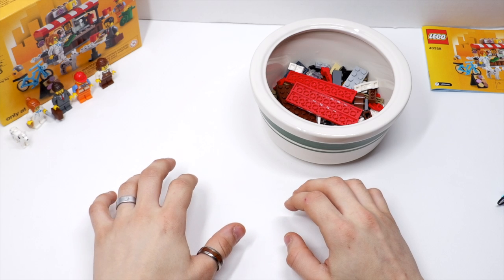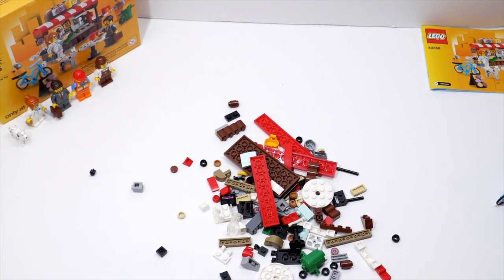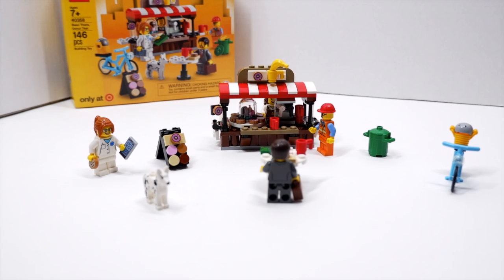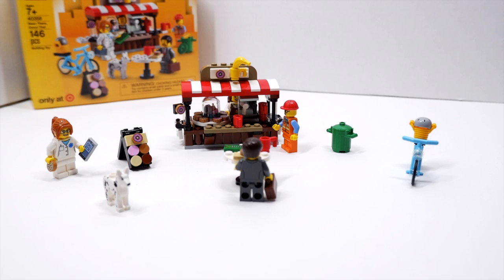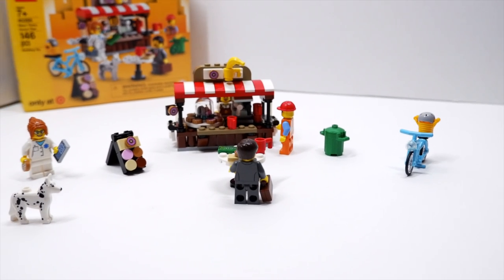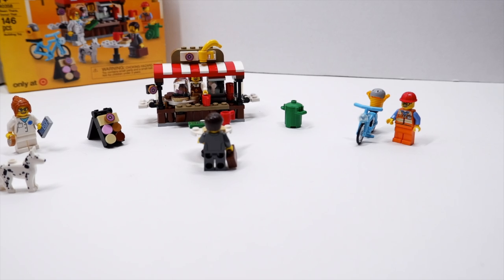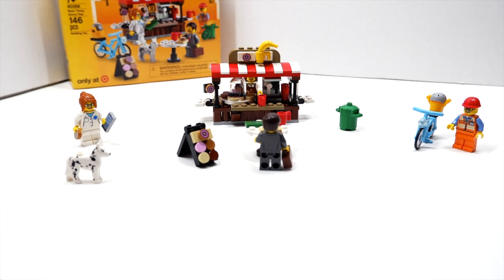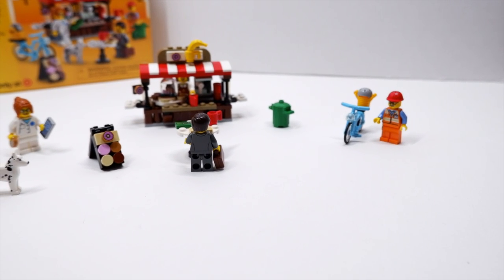Lego -40358 Bean There, Donut That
Speed build and review of the 2018 target exclusive set, Bean There, Donut That